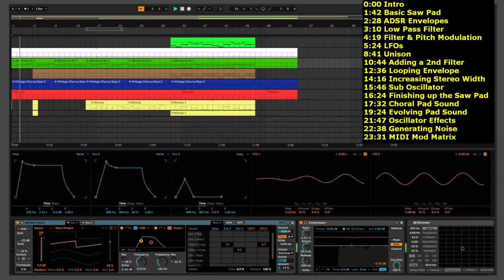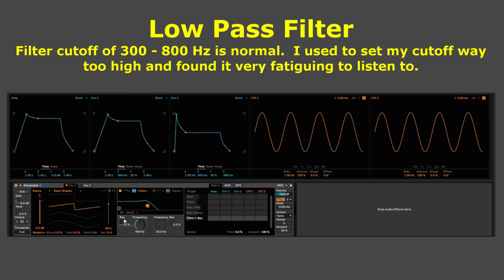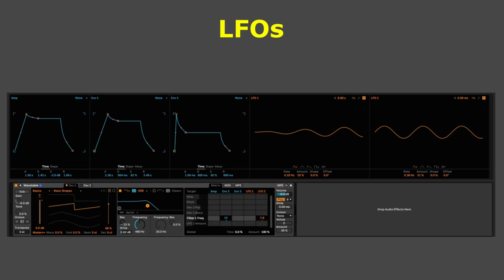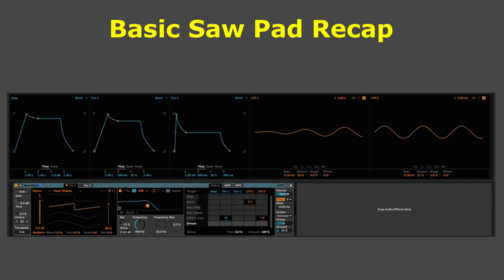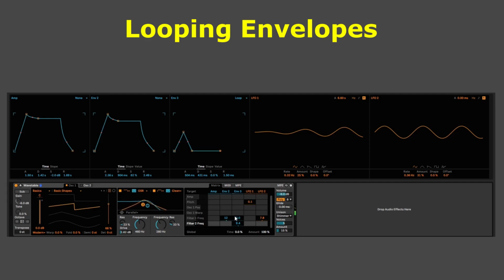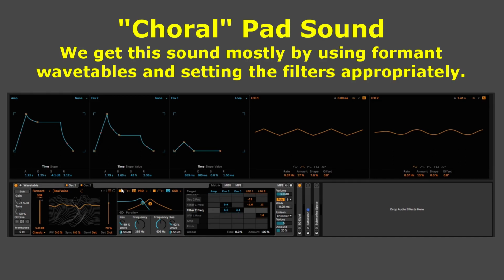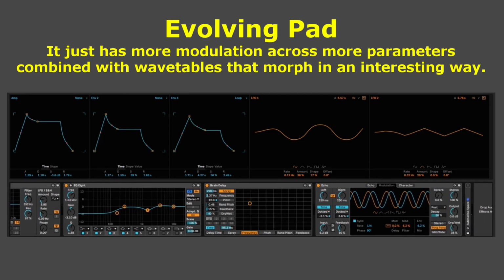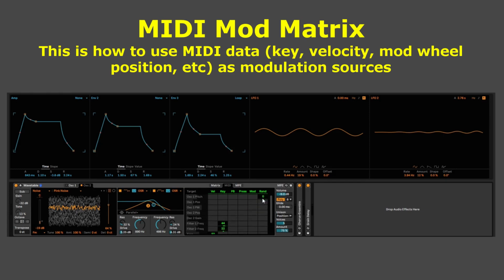Ambient Synth Pad Sound Design with Ableton Wavetable (Tutorial)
Wavetable is a pretty good all-around synth, but I find it especially good for designing pad sounds.

0:00 Intro
1:42 Basic Saw Wave Pad
2:28 ADSR Envelopes
3:10 Low Pass Filter
4:19 Filter and Pitch Modulation
5:24 LFOs
8:41 Unison
10:44 Adding a 2nd filter
12:36 Looping Envelope
14:16 Increasing Stereo Width
15:46 Sub Oscillator
16:24 Finishing up Basic Saw Pad
17:32 Choral Pad
19:24 Evolving Pad
21:47 Oscillator Effects
22:38 Noise
23:31 MIDI Mod Matrix